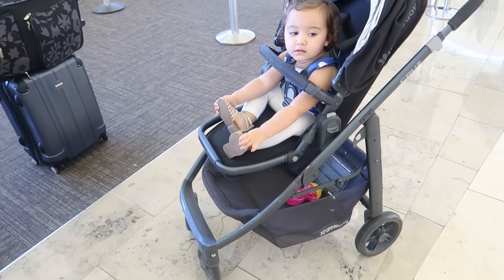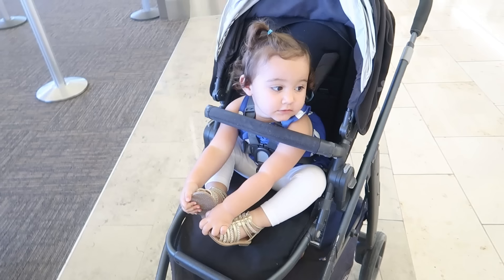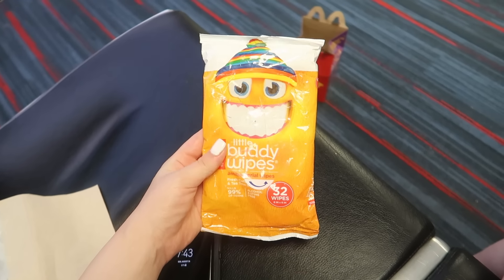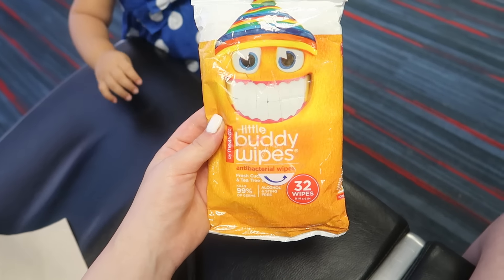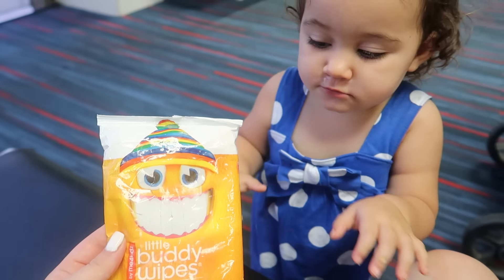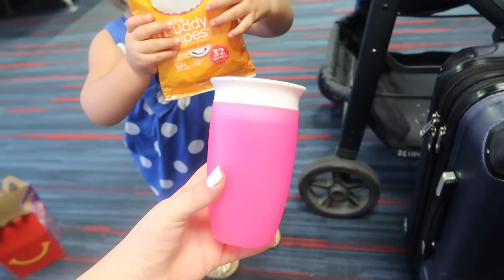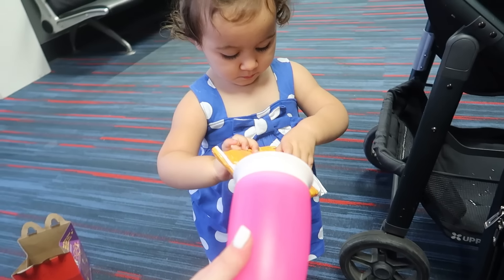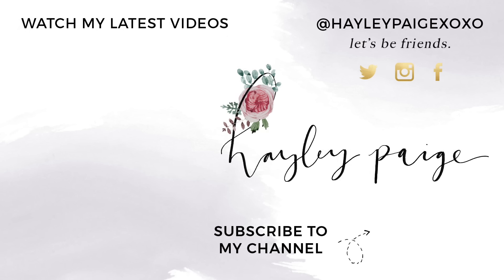TIPS FOR FLYING WITH A TODDLER | TRAVELING WITH A LAP CHILD | Hayley Paige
Today's much requested video is  about how to fly in an airplane with a toddler! My child is almost 2 years old and we've developed a few must have airline travel tips for traveling with a lap child. Hope you enjoy! xx

Melissa & Doug reusable stickers

Miracle 360 Non-Spillable cup

Little Buddy wipes

Shop our Mom and baby products below!
♥Highchair, nursing, carseat, and shopping cart covers!:

→ Starry pattern

→ Small floral pattern

→ Large floral pattern

MAKEUP & HAIR PRODUCTS I'M WEARING:

ORIBE DRY TEXTURE SPRAY

MOROCCAN OIL HAIRSPRAY

FOUNDATION (DESERT BEIGE)

FACE POWDER

UNDER EYE POWDER

LIP LINER

CAMERA I USE TO VLOG

CAMERA/LENS I USE FOR SIT DOWNS